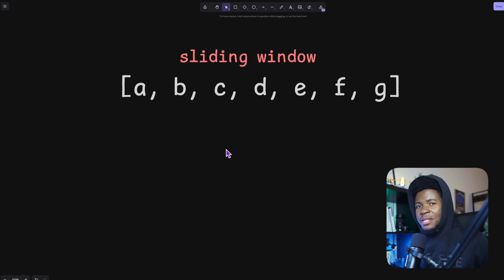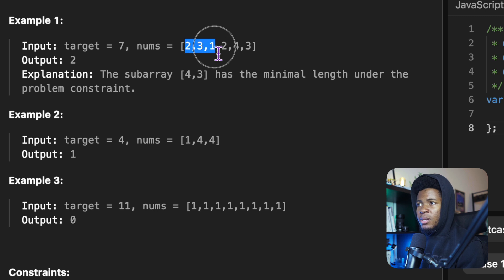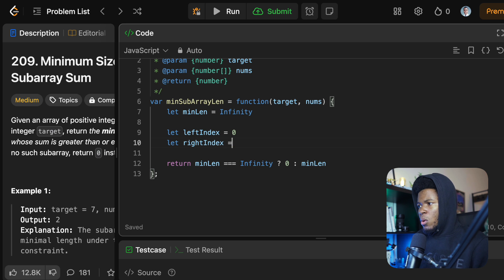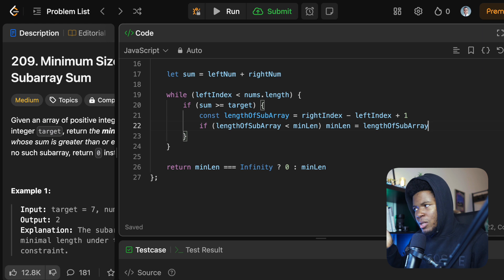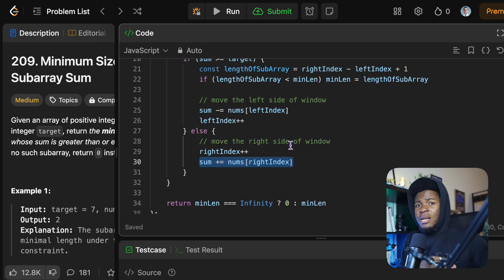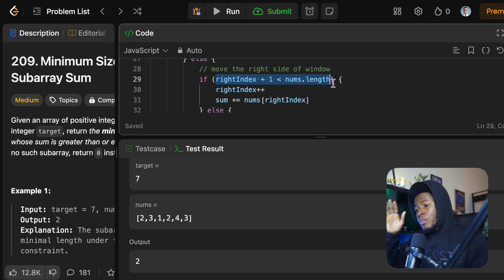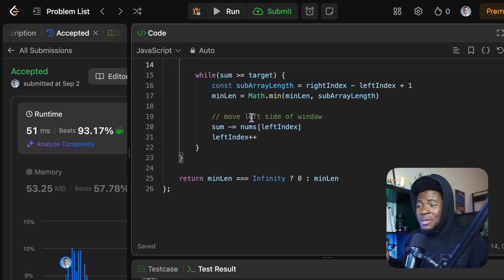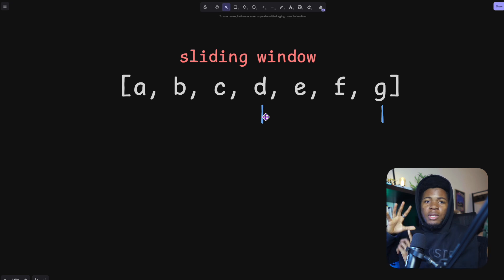Minimum Size Subarray Sum | Leetcode Solution w/ Sliding Window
In this video, I explain the Sliding Window Algorithm and we use this approach to solve the Minimum Size Subarray Sum Problem on Leetcode.